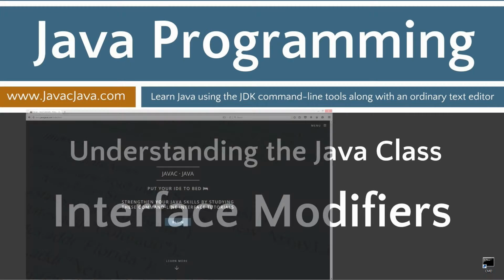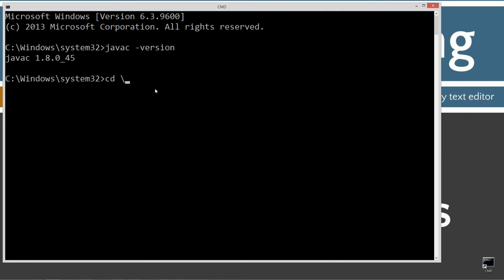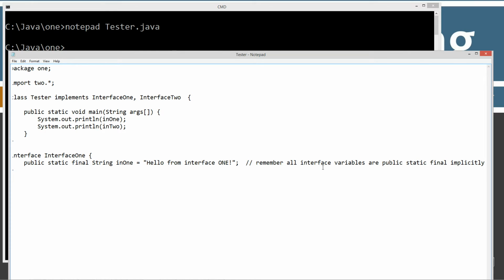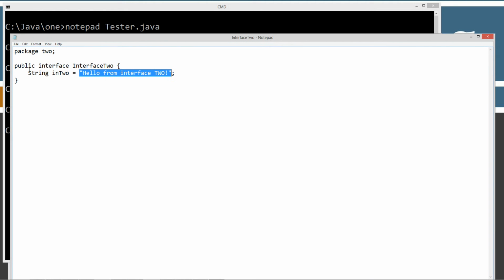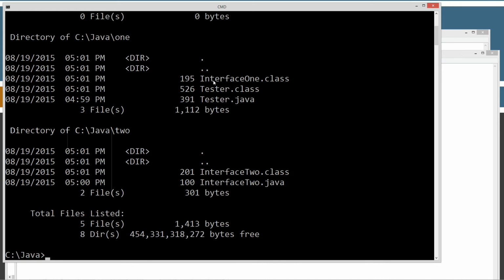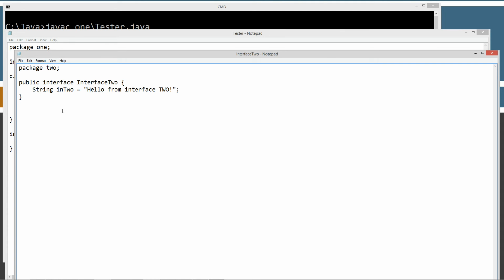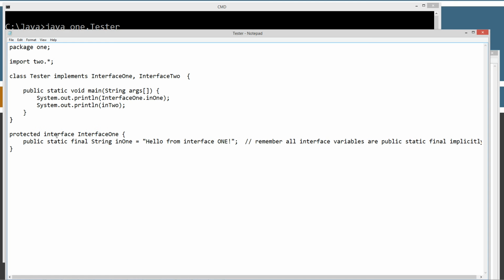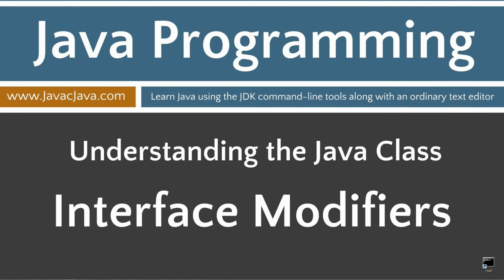Learn Java Programming - Interface Modifiers Tutorial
The following rules apply to a top-level (outer, non-nested) interface:
An interface is implicitly abstract.
An interface may have only the following legal modifiers: public, abstract, and strictfp. The default (package-private) access modifier is legal as well. Don't worry about strictfp, I haven't covered that one yet.
If the public access modifier is applied to an interface, the interface source code file name must match the name of the interface.